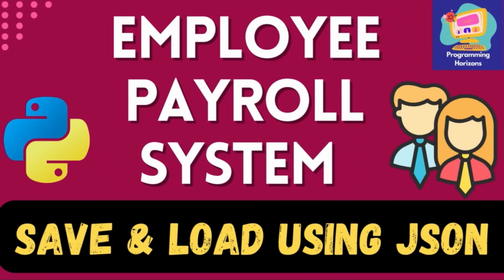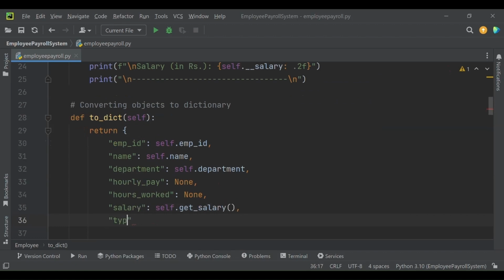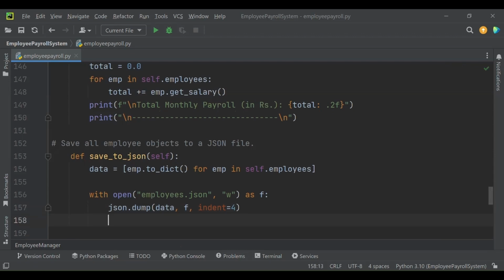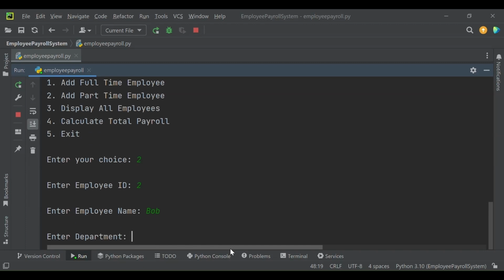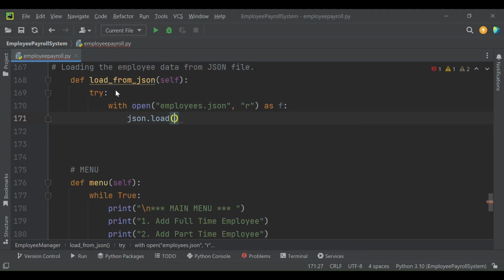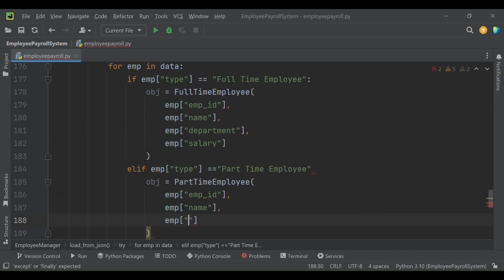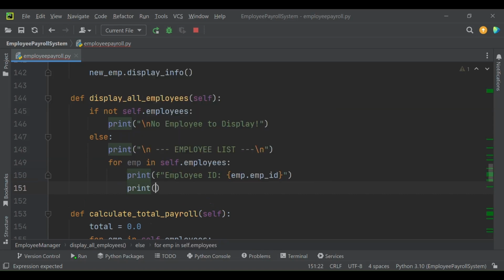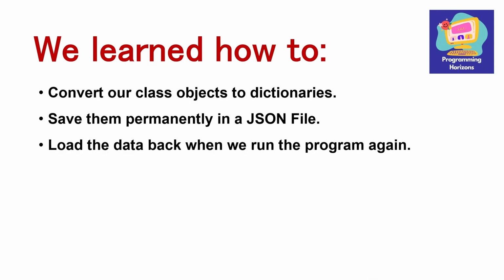Python JSON Project for Beginners | Read & Write JSON Data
Learn how to read and write JSON files in Python step by step!
In this beginner-friendly Python project tutorial, you’ll use json.dump() and json.load() to save and load json data while building an Employee Payroll System.

👉 In this Python JSON tutorial, you will learn:
How to convert Python objects to dictionaries
How to save data to a JSON file using json.dump()
How to load data using json.load()
How to store and display employee records permanently

This hands-on project is perfect for beginners who want to learn Python file handling and work with JSON in real-world applications.

👉 Timestamps:
00:00 – Introduction
00:11 – Recap of Part 1
00:46 – Importing JSON Module
01:07 – Creating the to_dict() function to convert objects to dictionaries
02:22 – Overriding the to_dict() function in child classes
03:11 – Creating save_to_json() for saving data to JSON File
07:51 – Creating load_from_json() for loading data from JSON File
12:50 – Display All Employee Records
14:35 – Final Output